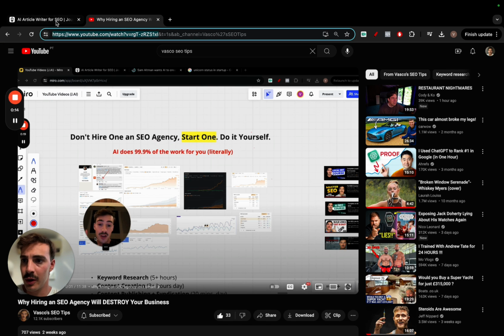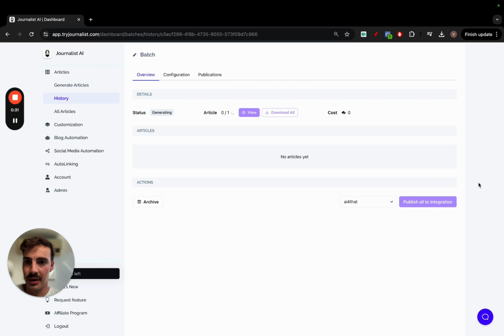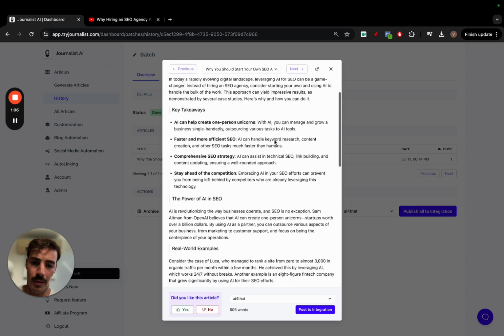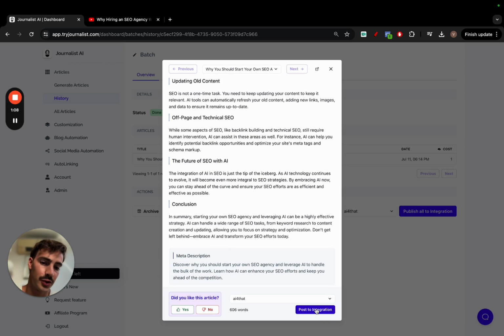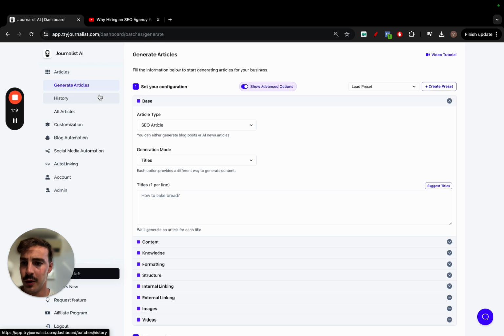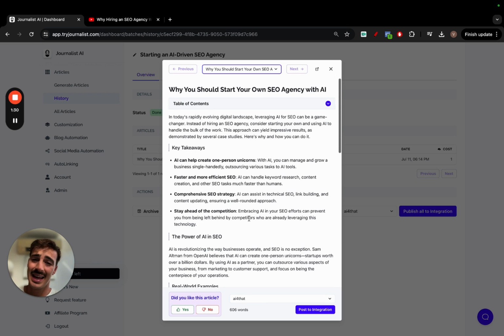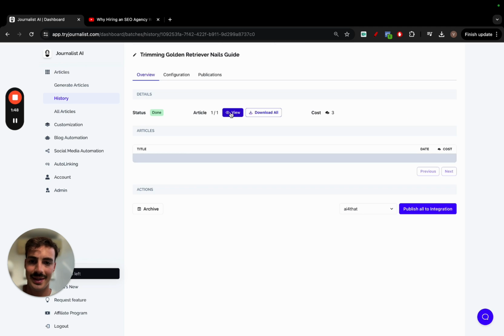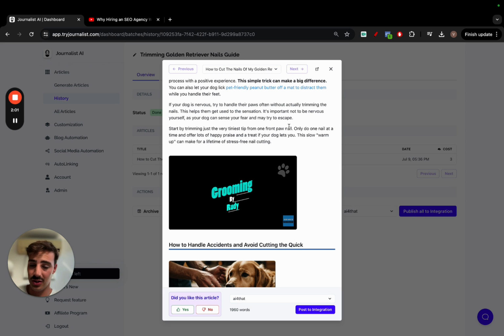How to Convert a YouTube Video to a Blog Post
. If you're looking to convert a YouTube Video to Blog Post, this short tutorial will show you step-by-step how.

This YouTube to Blog Post Convertor is easy and intuitive to use, anyone can do it.

If you ever searched for how To Turn Youtube Videos Into Blog Posts for SEO purposes, you're on the right track. With this AI you can turn YouTube Videos Into Blog Posts super fast.

After this video you should be able to easily generate a blog post from youtube video.

How to Convert a Video into an SEO-optimized Article:
1. Copy the URL of the video you want to transform into a blog post
2. Paste the URL in this video to blog post converter tool above
3. Select the language and click "generate"

The output of the conversion will be a well-crafted blog post based on the video's main points. The content of the blog post will reflect all that's mentioned in the video, making sure no context is lost.

Let's face it, not everyone likes to consume video content.

The ability to convert a video into a blog post makes it possible for you to increase the reach of your content to more people.

Some people prefer to read articles, so if you can convert a video into a blog article, you can capture a new market share of people potentially interested in learning what you have to teach.

If you're generating articles for SEO, make sure some of them are written based on any video content you create, this way you're syndicating your efforts into "multi-format content marketing media" (i.e. video and written form).

- Will the blog post reflect all the content from the video?
Yes, the blog post generated by the converter tool will reflect all the main points mentioned in the video, ensuring that no context is lost. The blog post includes a table of contents, proper coding, and structuring.

- Why should I convert my video content into blog posts?
Transforming a video into a blog post is valuable because:
Not everyone likes to consume video content. It increases the reach of your content to more people, including those who prefer reading articles. It allows you to capture a new market share of people potentially interested in your content. It enhances your SEO efforts by creating multi-format content marketing media (video and written form).

- How does converting videos to blog posts help with SEO?
Converting videos to blog posts helps with SEO by syndicating your efforts into multi-format content marketing media. This means you can reach a broader audience through both video and written formats, improving your content's visibility and search engine ranking.

- Can I post the generated blog directly to my website?
Yes, after generating the blog post, you can post it directly to your website. Tryjournal.com integrates with various platforms such as WordPress, Shopify, Ghost, Wix, Webflow, and Blogger.

- Does the generated blog post include images and links?
Currently, the generated blog posts do not come with images, but you can add them. Future updates will include the ability to add images, internal links, external links, bullet tables, code tables, and even embed the video within the article.